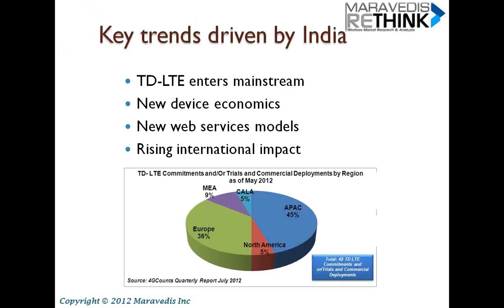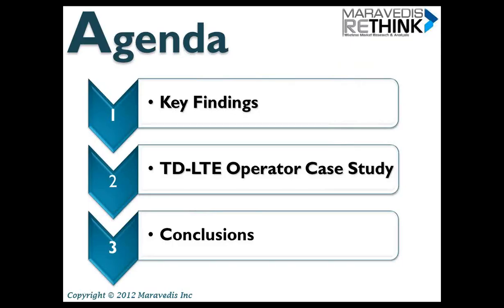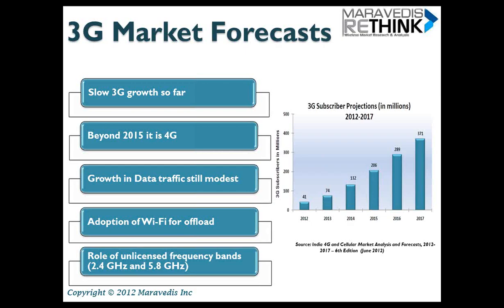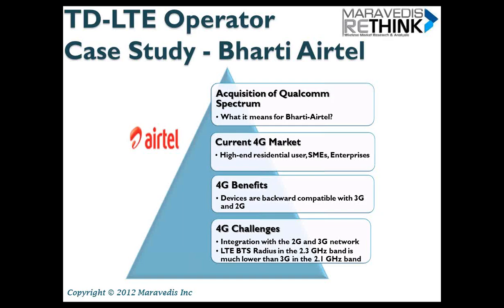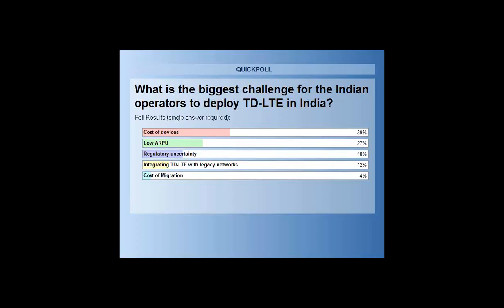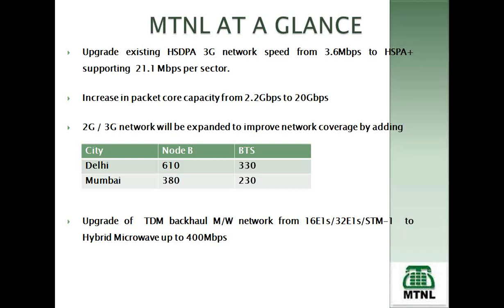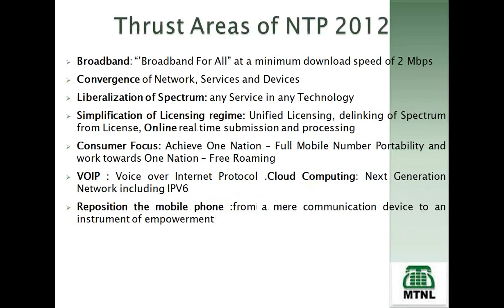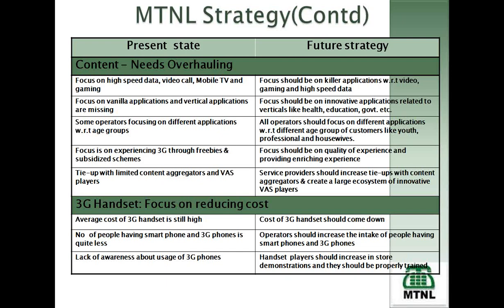Mobile Broadband in India: Carrier Strategies 2012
During this webinar, Maravedis-Rethink shared the latest 3G/4G statistics, forecasts and carrier strategies among Indian mobile operators from our latest research report" India 4G and Cellular Market Analysis and Forecasts, 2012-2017". This webinar also provides a detailed review of meaningful and accurate analysis on 3G/4G Market Drivers and Challenges ahead in India. Operator MTNL also shared its vision for mobile broadband in India. Key Questions Addressed in this webinar include:

* What is the current status of 3G in India?
* Why has 3G technology adoption been slower than anticipated?
* What are the various opportunities and challenges presented by 3G/4G in India?
* How is 3G mobile traffic expected to evolve in the coming years in India?
* What are the spectrum and regulatory trends?
* What is the importance of 700 MHz band for India?
* What are the prospects for TD-LTE?